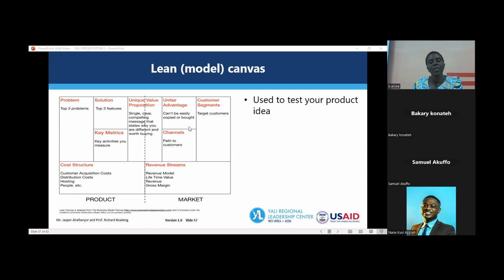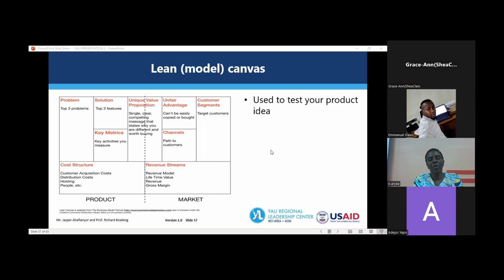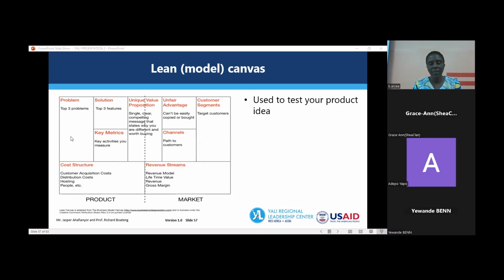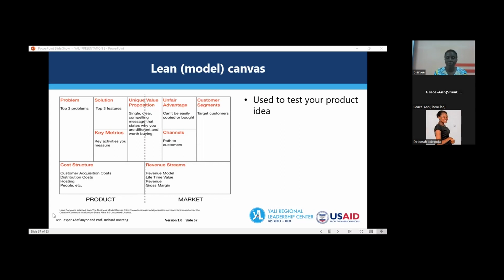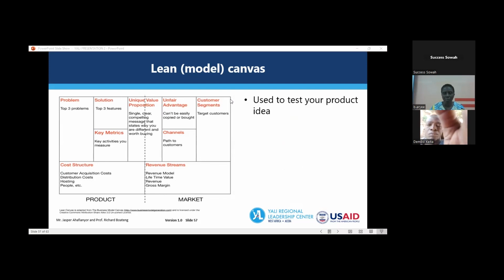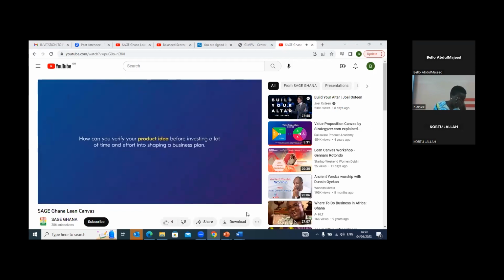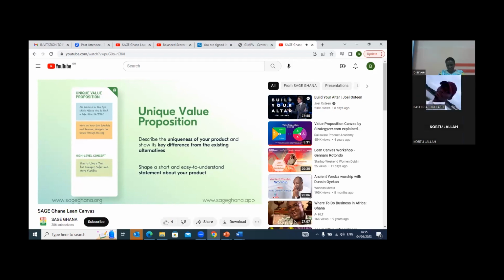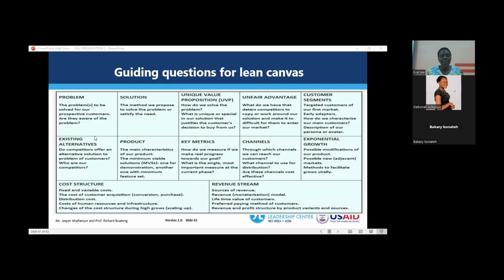Business Model Canvas C42